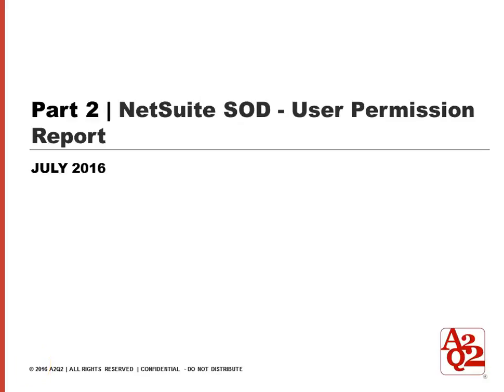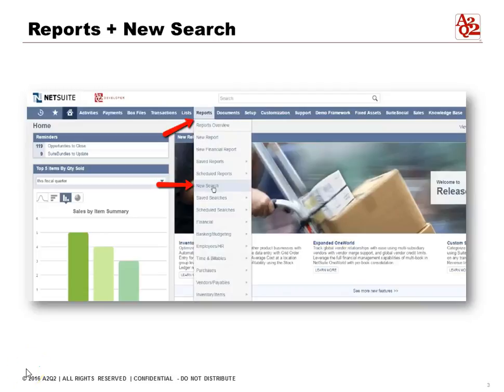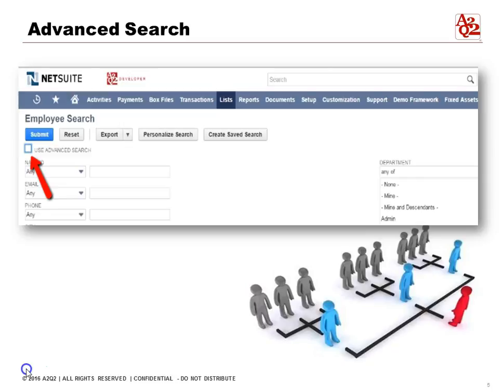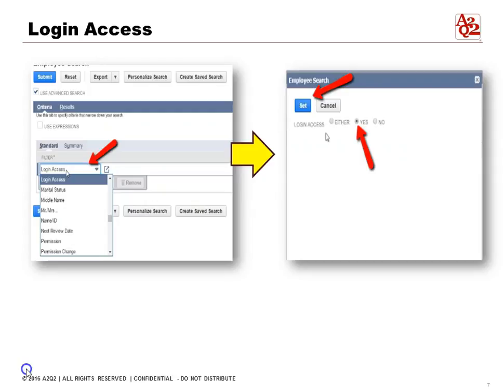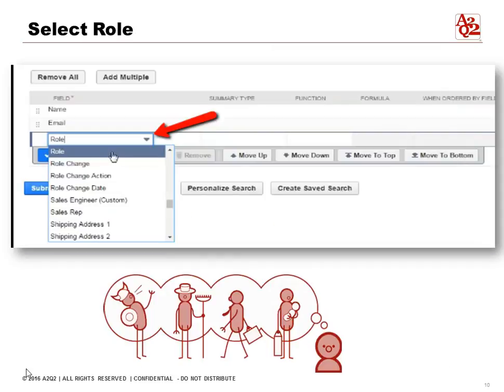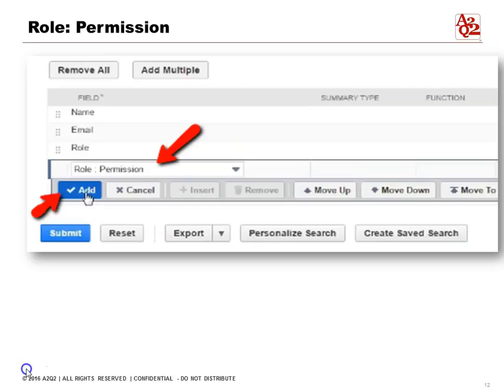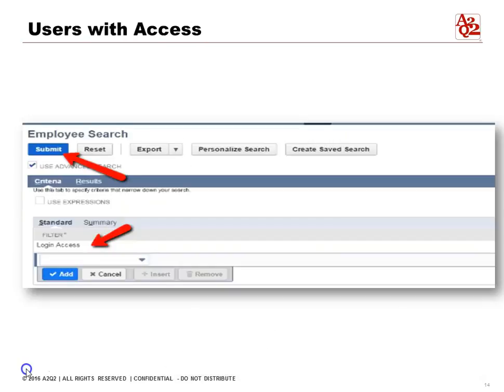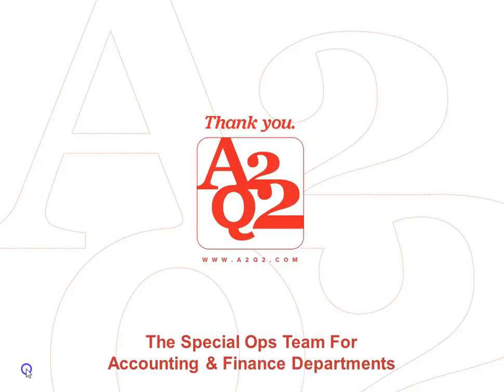#54 | Part 2: Running NetSuite Roles and Permissions Report